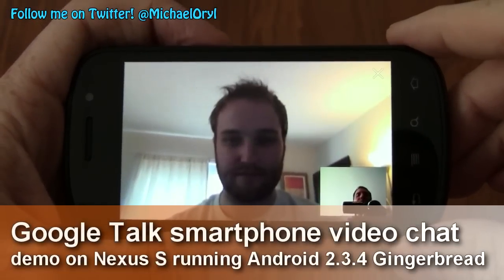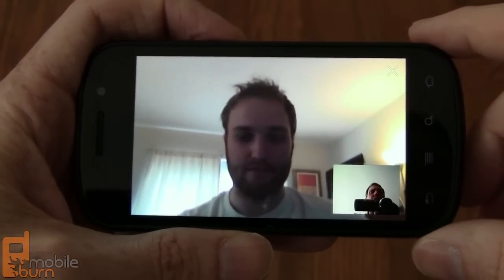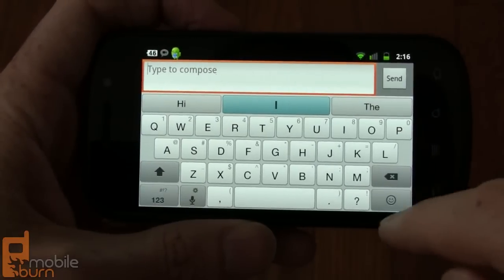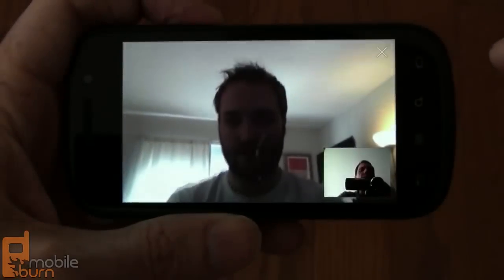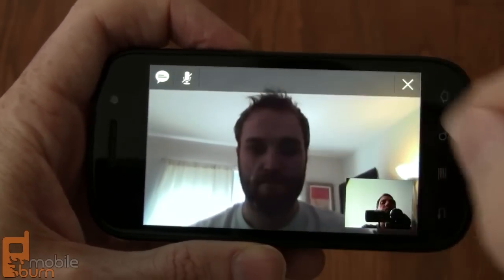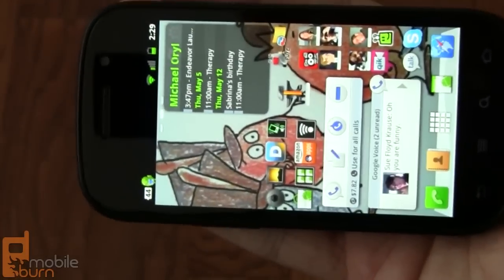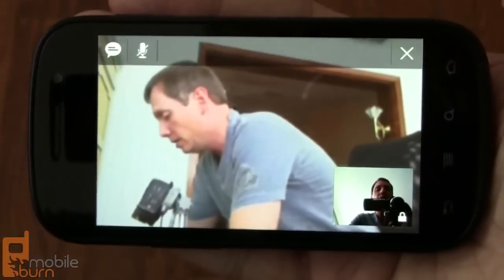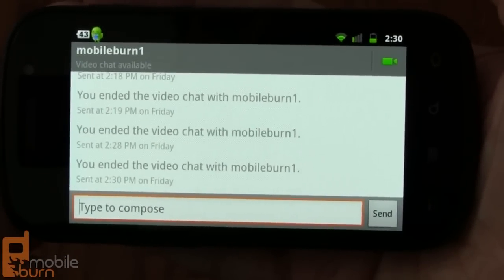Google Talk Android 2.3.4 Gingerbread video chat demo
MobileBurn.com - We've known about it for some time, and now the update to Gingerbread that allows video chatting over Google Talk has finally arrived.  As such, Michael and Dan got together to shoot a quick demo for you, and we even tossed in some footage of a video chat between a Nexus S and a Motorola XOOM. Overall, provided there's a good data connection, the system worked well. Audio was better than expected, even.